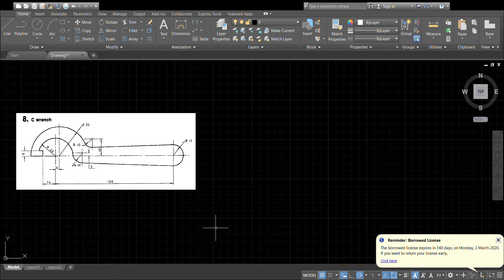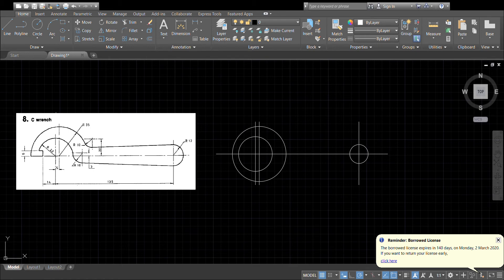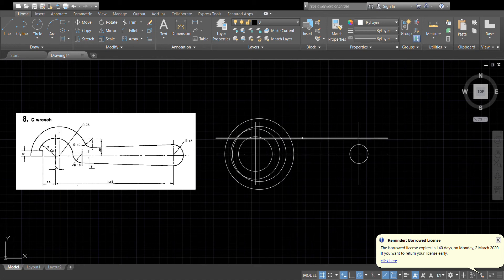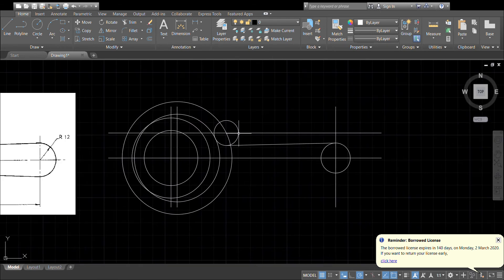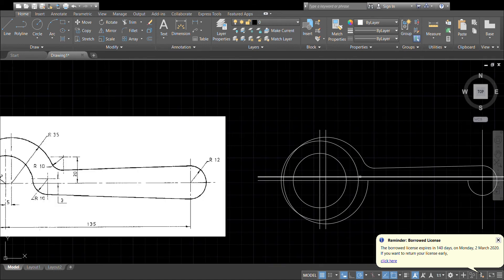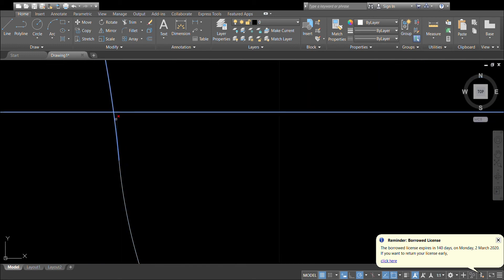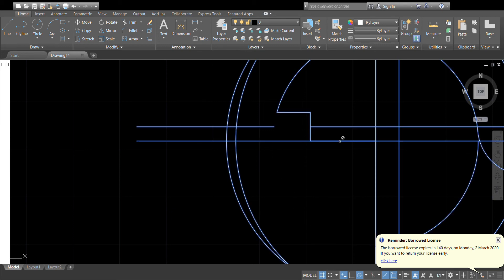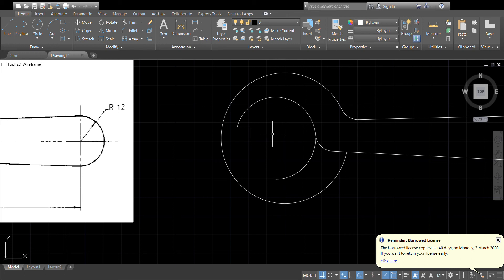Lesson 03- 2- C Wrench